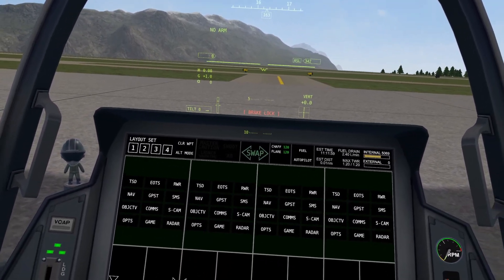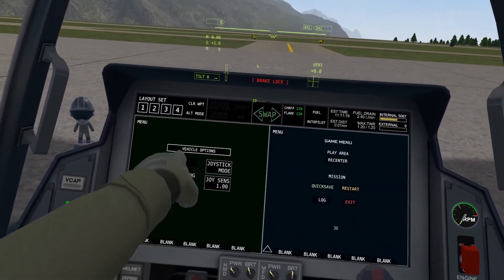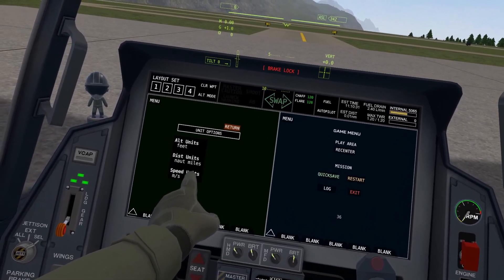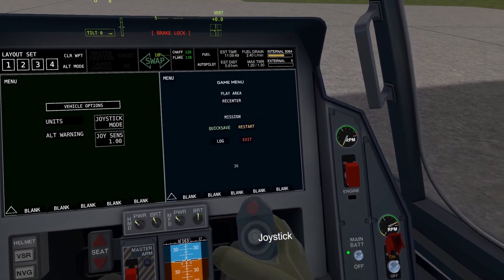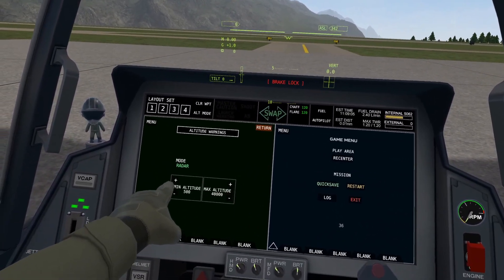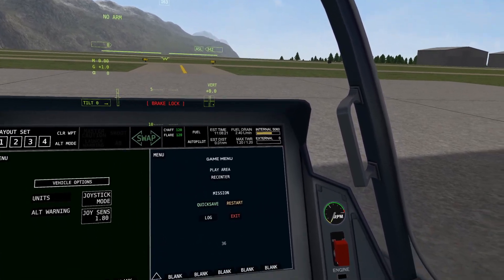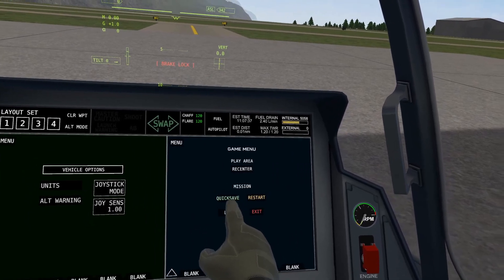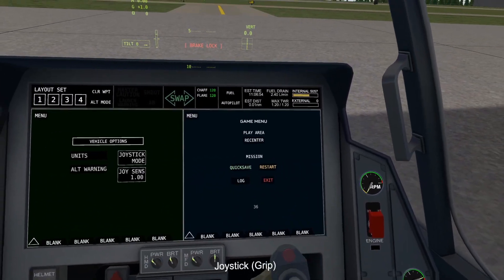F-45A: Vehicle Options and Game MFD Pages | VTOL VR F-45 Tutorial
In this tutorial, we go over the MFD pages Vehicle Options and Game.

This series is heavily inspired by the VTOL VR tutorial nuggets by VTOL VR Tutorials. I'd highly recommend anyone who wants to learn how to fly the AV-42C to check out his channel

It's free, it only takes one click, and it helps me immensely.

I play VTOL VR on my Oculus Quest 2 with an oculus link cable.

If I messed anything up, or you think I missed something, please tell me and I would be happy to correct myself.

CHAPTERS:
0:00 - Intro
0:17 - Opening the pages
0:39 - Vehicle Options
4:04  - Game